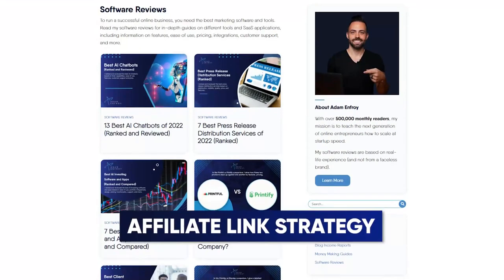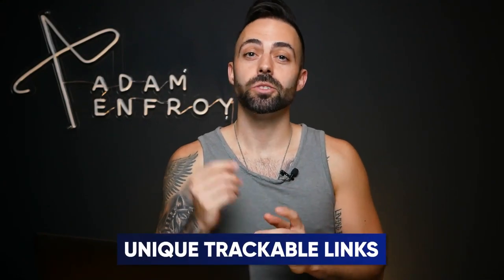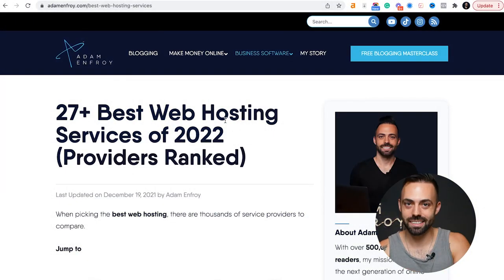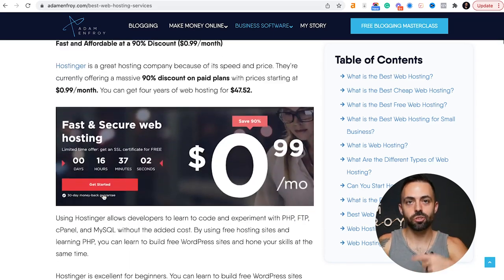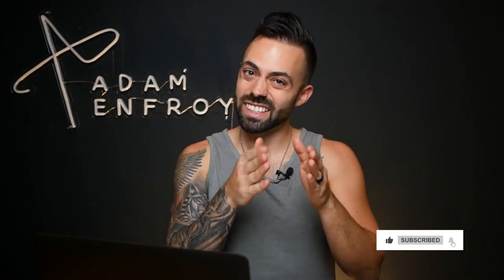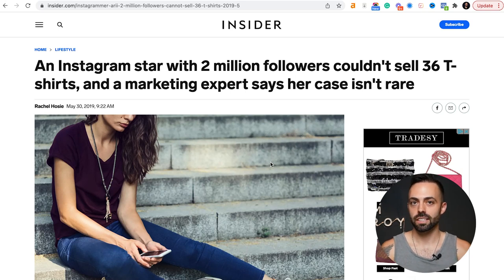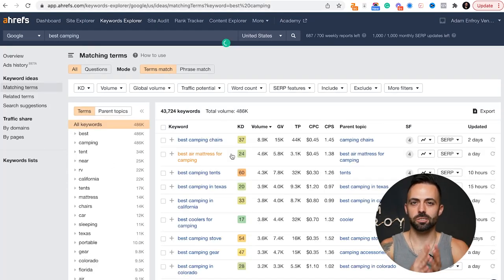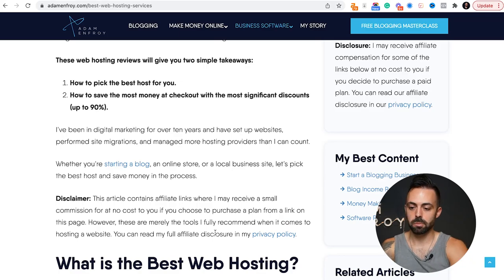5 ways to promote affiliate links and make more money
If you are looking to make real money with affiliate marketing then understanding how to promote affiliate links is critical. Although affiliate marketing is a byproduct of traffic, you still have to have a promotion strategy to maximize your affiliate marketing earnings.

Chapters
0:00 Intro
0:36 What Are Affiliate Links?
2:09 Search Intent Is Everything
7:18 Social Media Is Not Ideal
10:07 Strategy #1
10:58 Strategy #2
11:44 Strategy #3
12:10 Strategy #4
12:39 Strategy #5